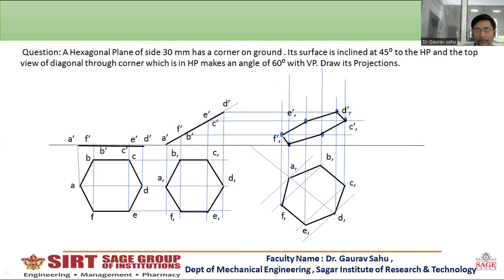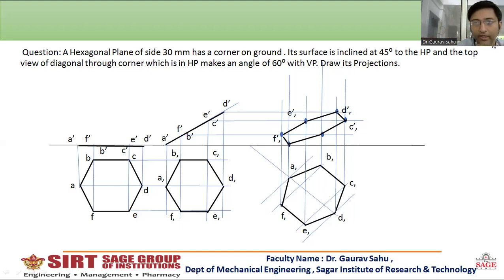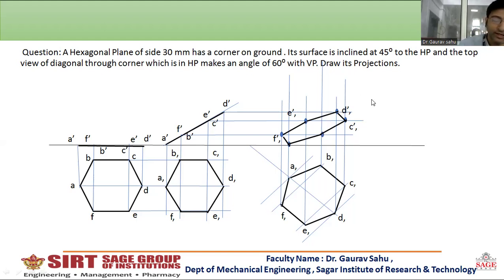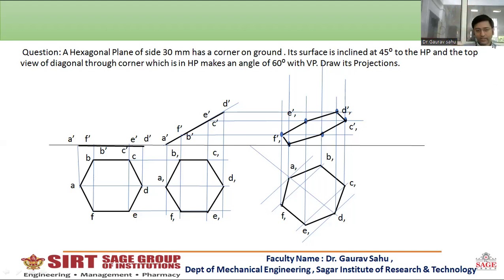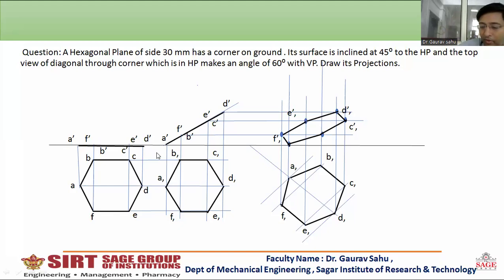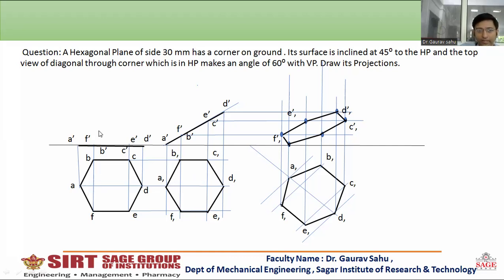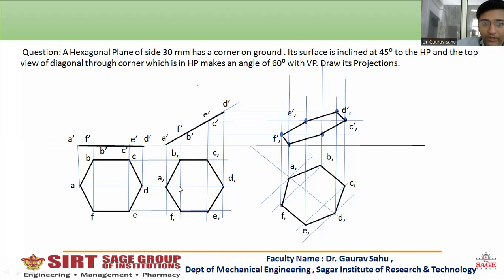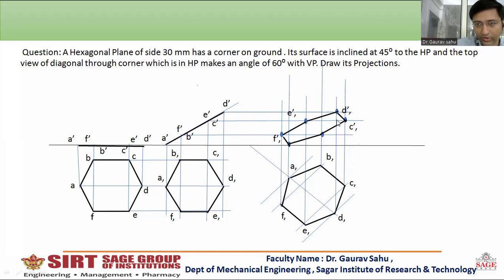Projection of Plane inclined to Both HP and VP | Engineering Graphics | SIRT Bhopal |Dr.Gaurav Sahu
This video showcases the fundamental drawing of a projection of a Hexagonal Plane, when the Hexagonal Plane is inclined to both HP and VP, with details of steps involved in it.